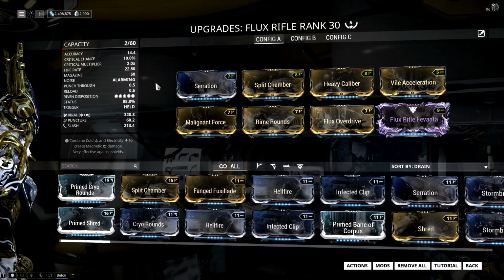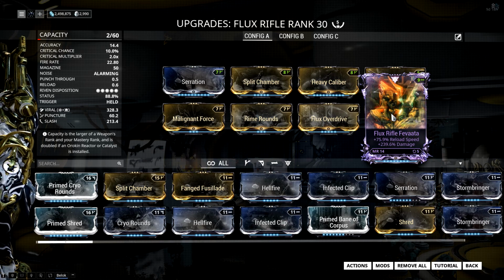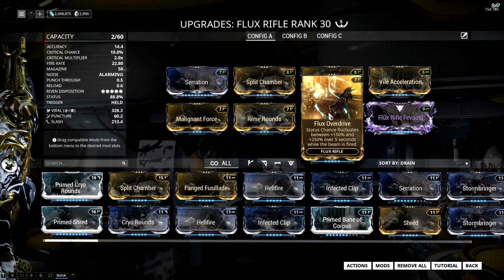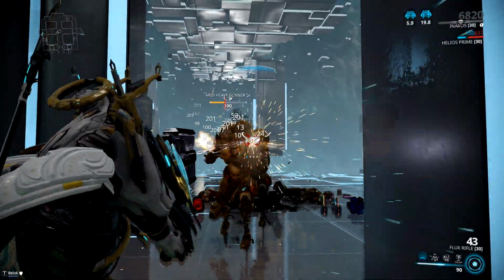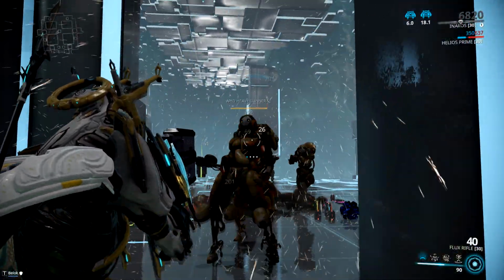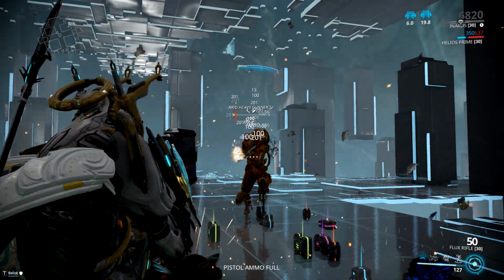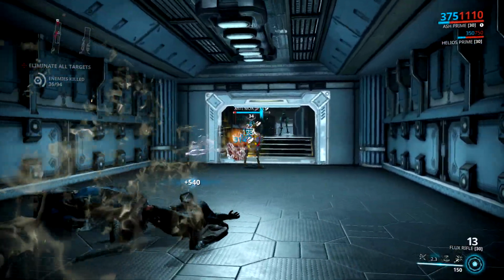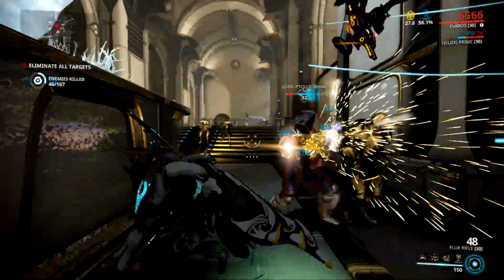Warframe - Flux Rifle Fevaata - Slash Procs Galore